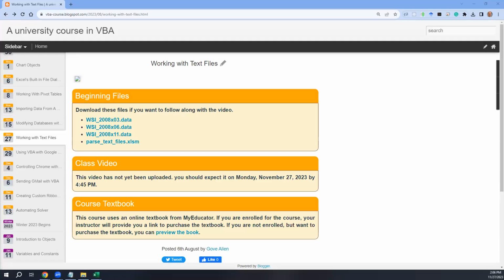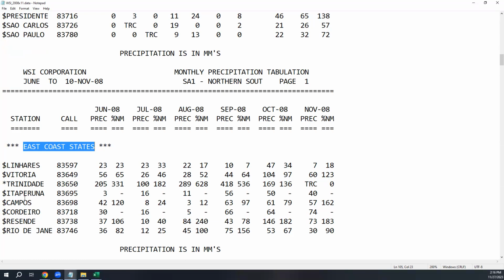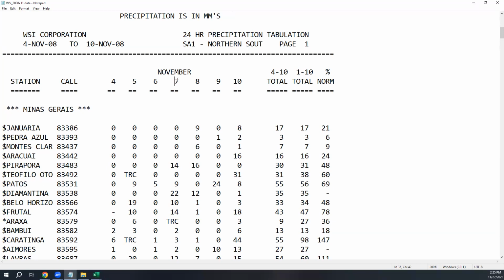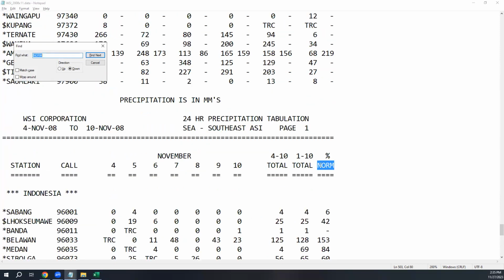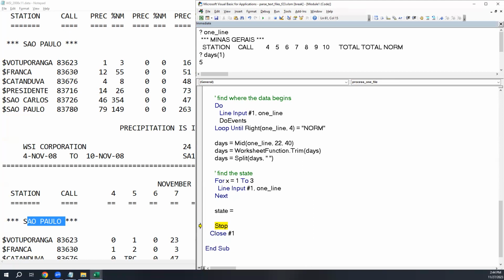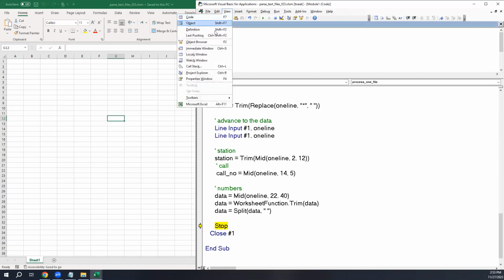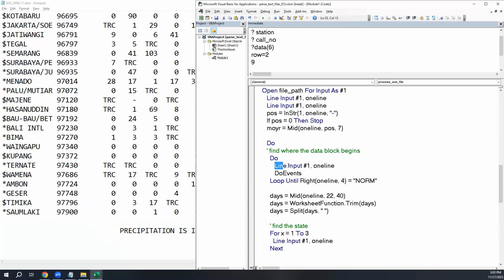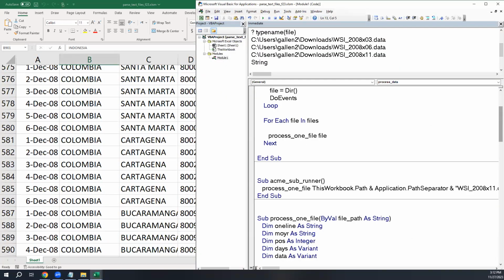parsing text files in VBA